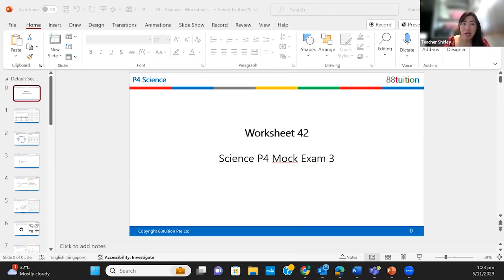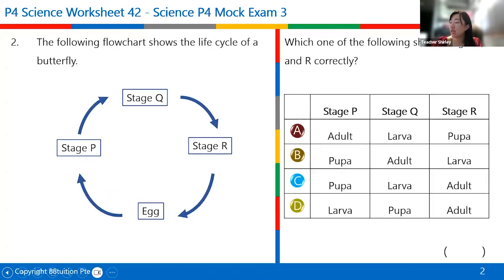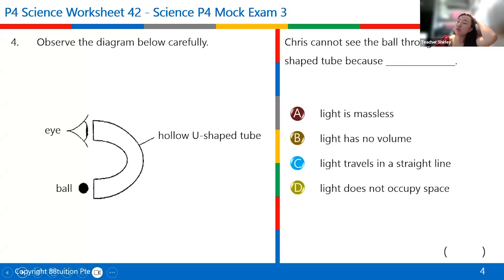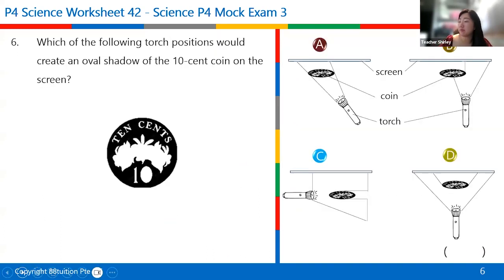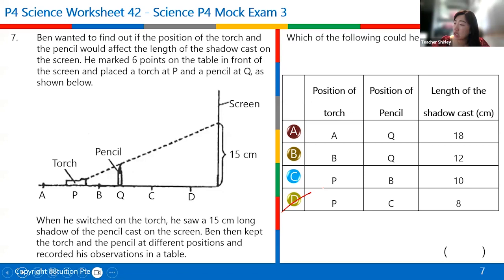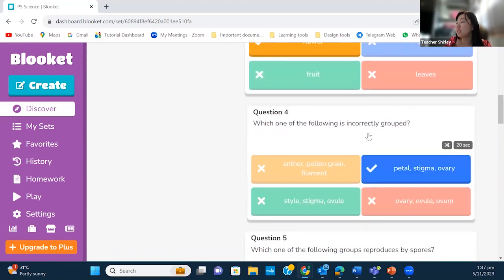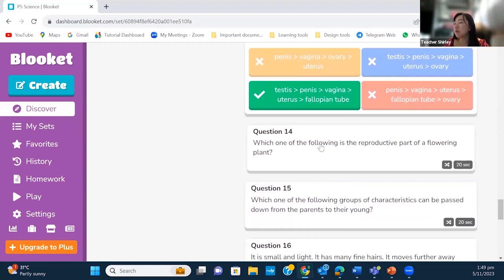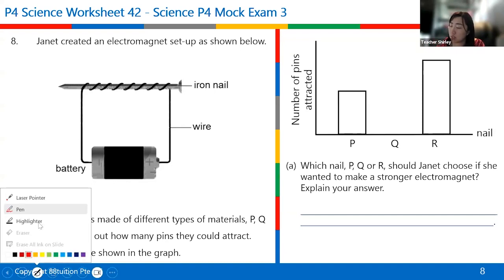P4 - Group G - Science - Tutorial 42